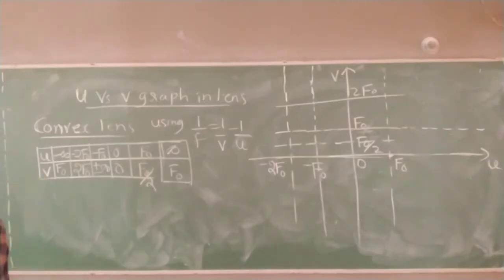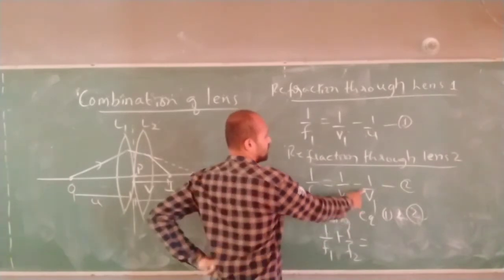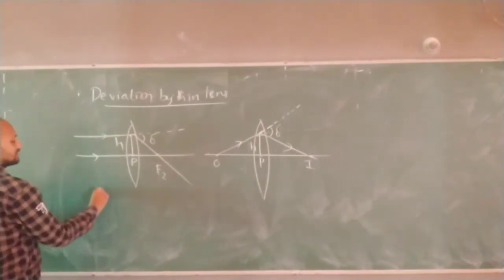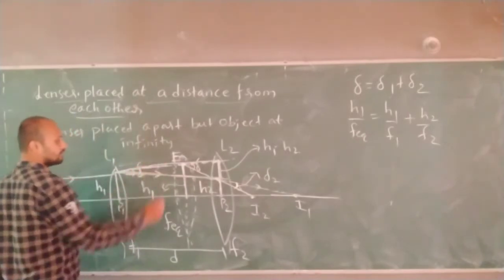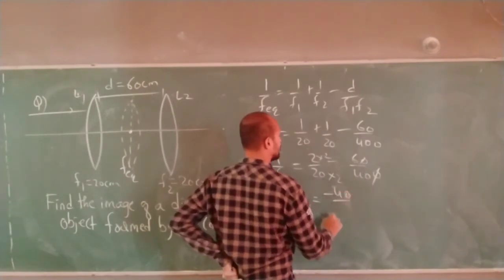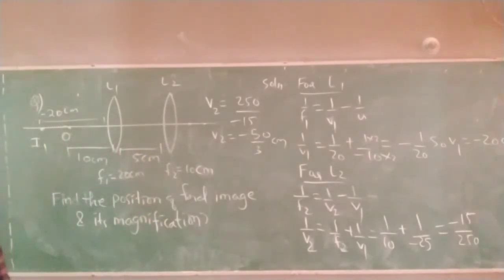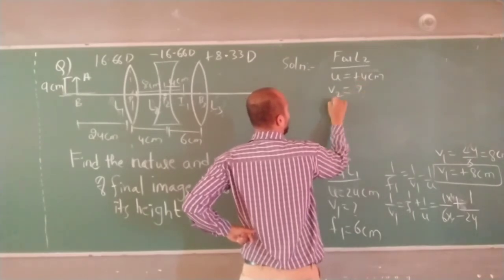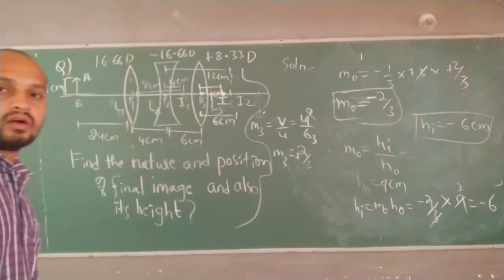Combination of lens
Equivalent focal length of lens